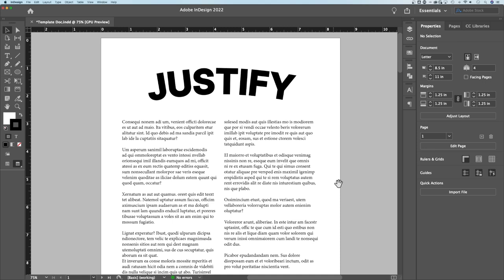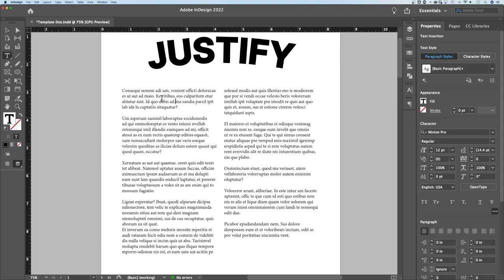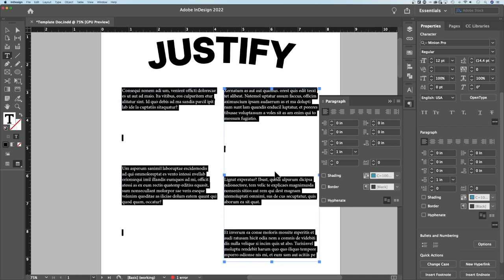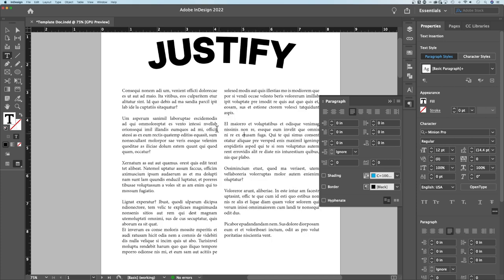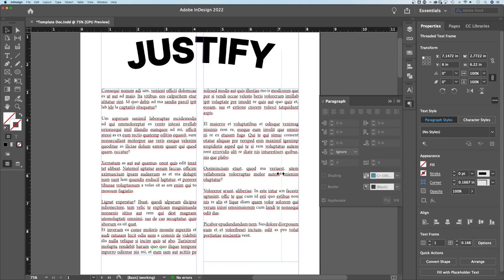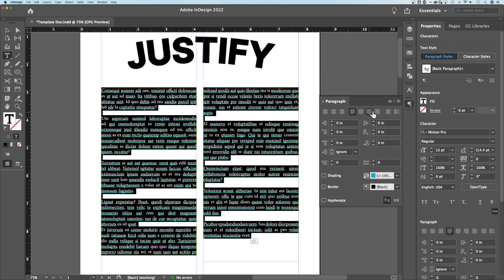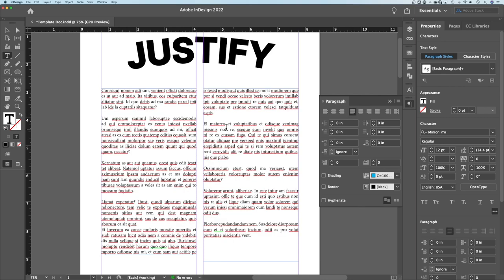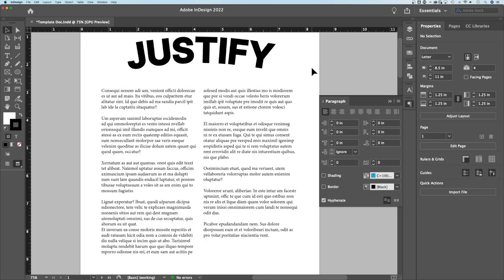How to Make Text Span Columns in InDesign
In this beginner InDesign tutorial, learn how to make text span columns. To make text the exact width of a column, you need to justify it.